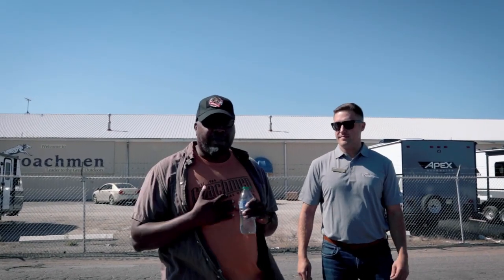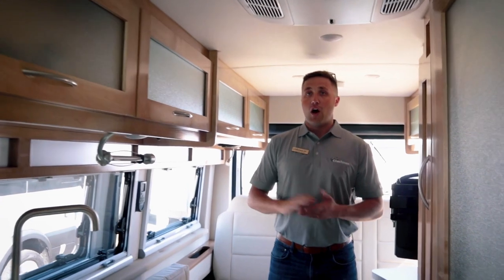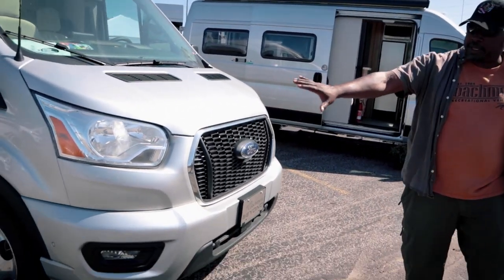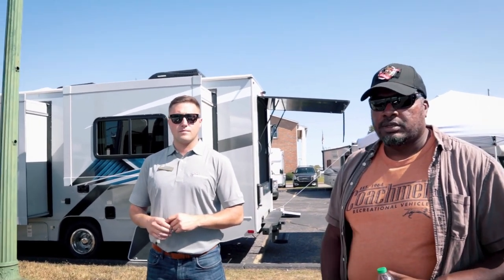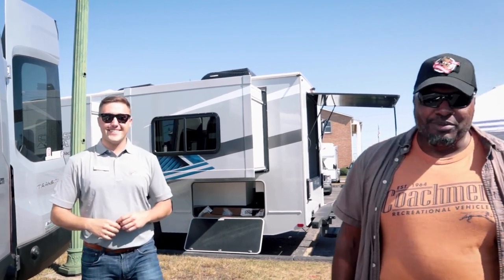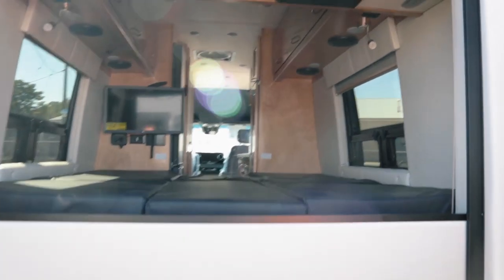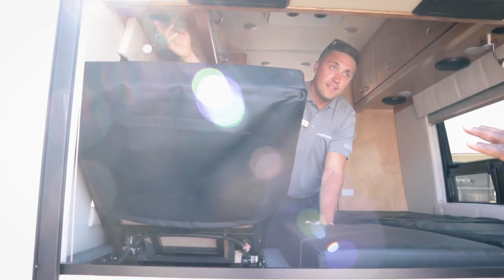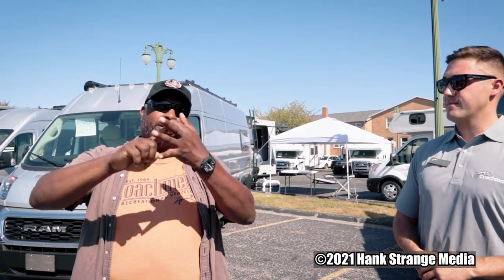Sprinter Transit or Promaster COMPARING 3 Coachmen 2022 Vans Before you Buy! NOVA BEYOND & GALLERIA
Comparing ALL 3 Coachmen 2022 Class B Camper Vans Before you Buy! Nova 20C Ram Pro Master, Beyond 22D Ford Transit & Galleria 24A Mercedes Sprinter Chassis. Side by Side Comparison  RV Buyer's Guide Walkthrough

0:00 Intro
1:59 Coachmen Nova 20C
7:38 Coachmen Beyond 22D
14:05 Coachmen Galleria 24A